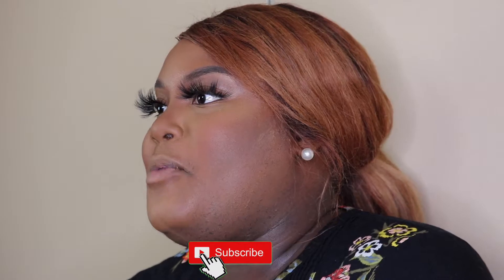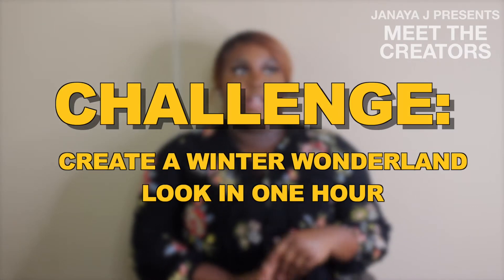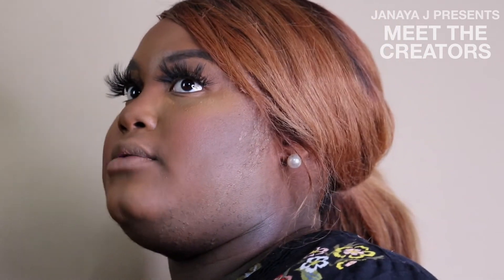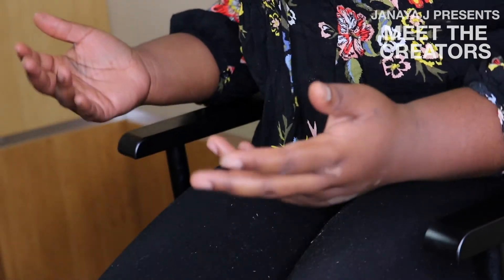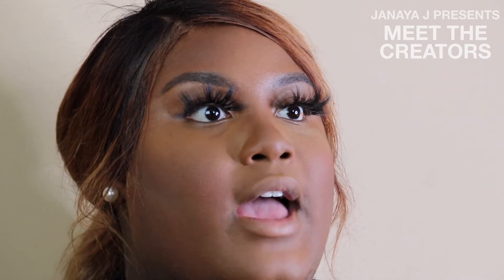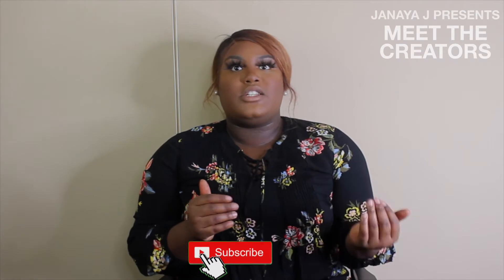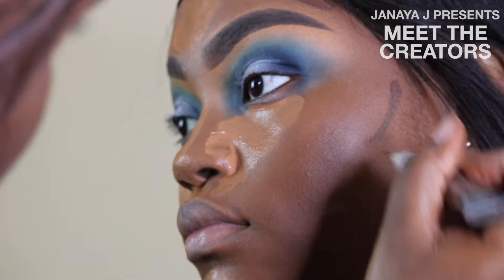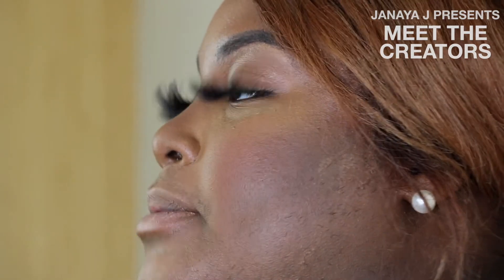Meet the Creators Presents: A winter Wonderland Makeup Look in 1 Hour with The Decembrist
Hi, We are Meet the Creators and our mission is to provide a safe space/platform for artists to create, share, and appreciate art.

This season will feature 3 Boston makeup artists that go head to head in this season's challenge; creating a winter wonderland makeup look for our featured judges this season in 1 hour. The winner of this challenge will receive a $50.00 gift card to Sephora.

MORE FROM MEET THE CREATORS:
meetthecreators.net
Producer: Janaya J
Photographer: J Milly
Director: Janaya J
Creative Director: Nisaa Jackson
Camera Operator: Janaya J.
Editor: Janaya J